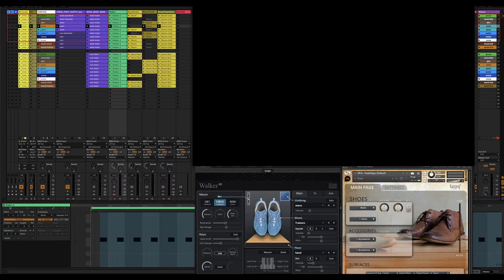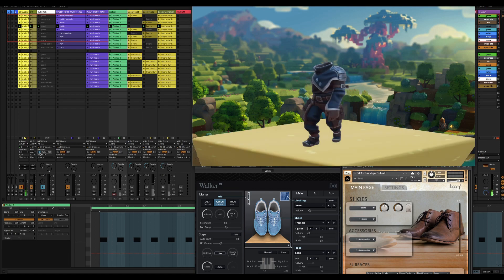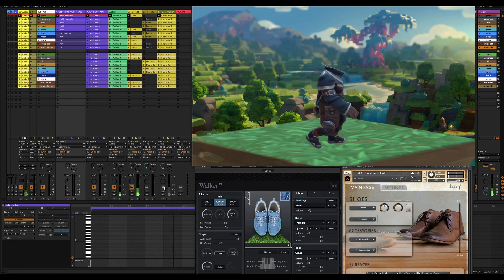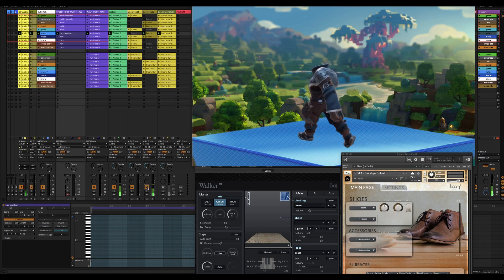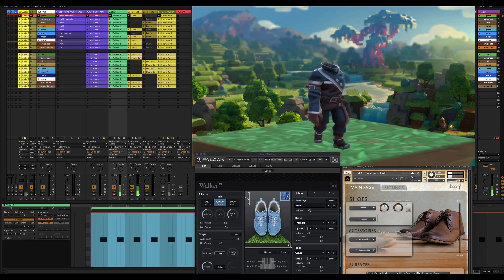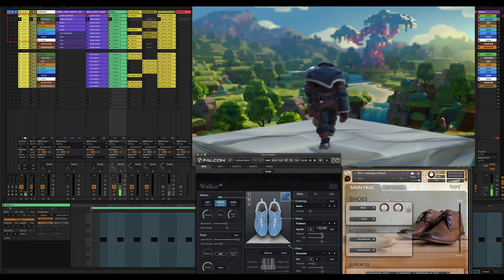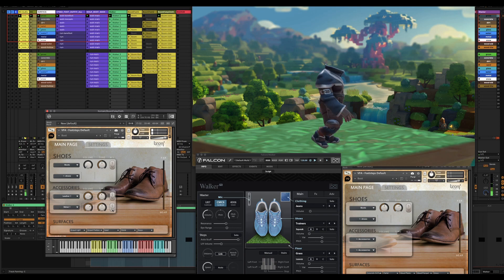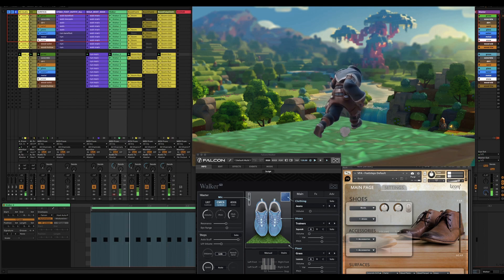PHX SFX Foley Feet Workflow with Ableton Live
some footstep foley riffing from recent project